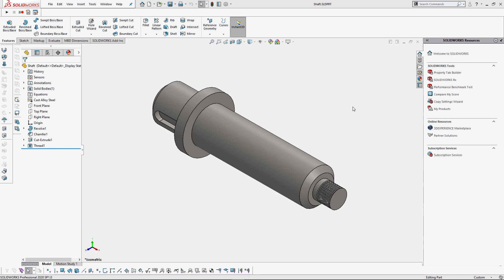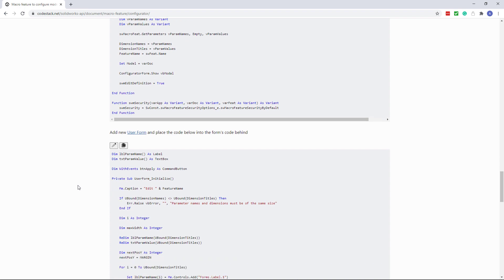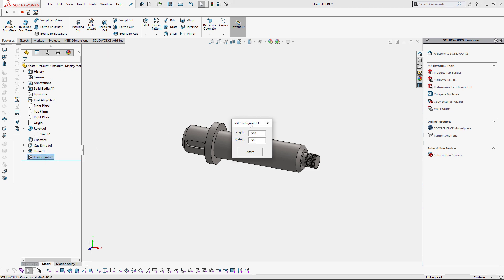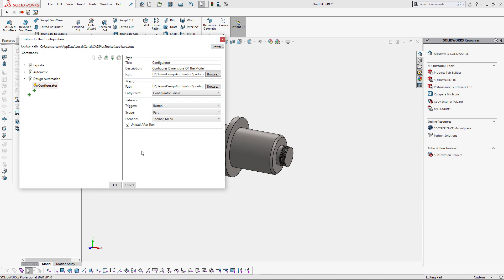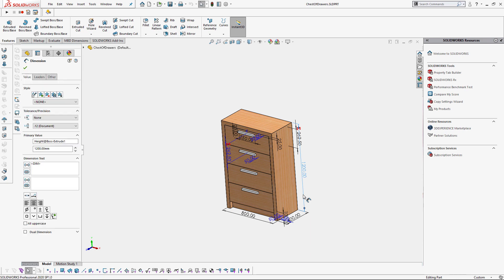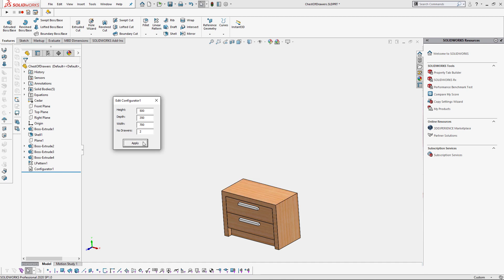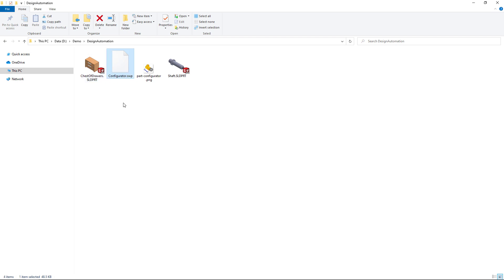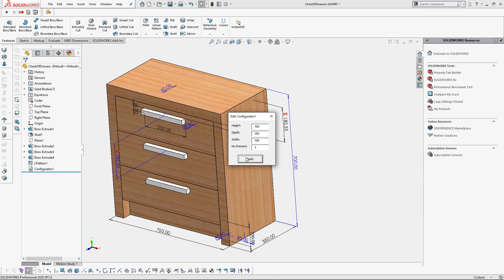SOLIDWORKS model configurator with custom user interface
Design automation for SOLIDWORKS files with custom form and macro feature.